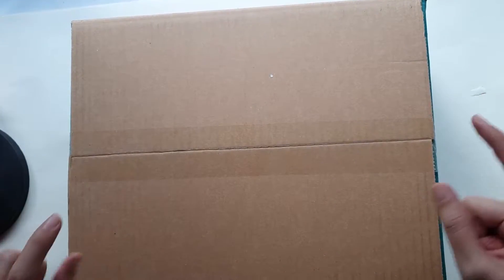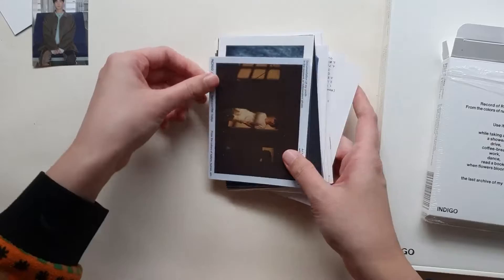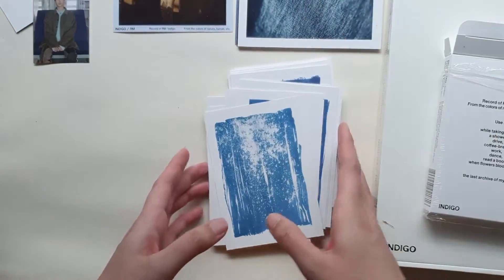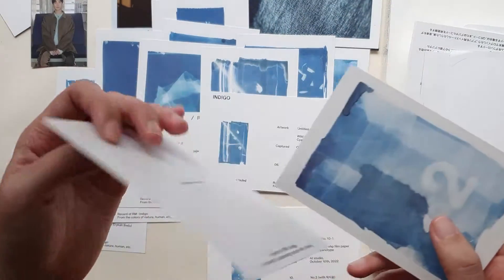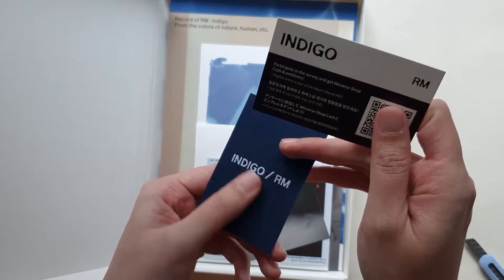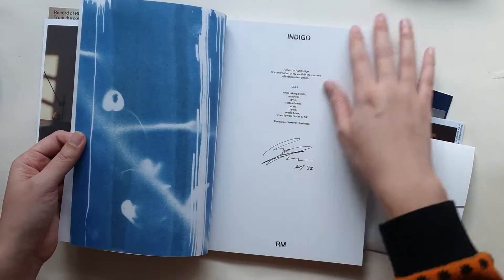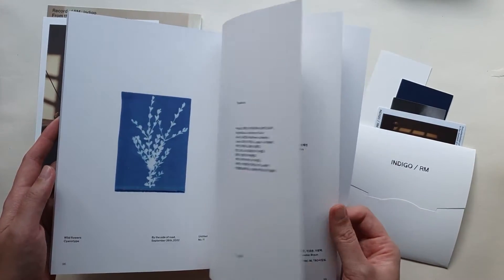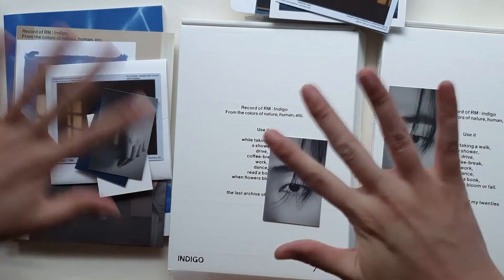Unboxing BTS RM Indigo Album (Weverse Global POB) 방탄 인디고 앨번 언박싱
What a gorgeous, gorgeous album from RM. Indigo really embodies all that we love about Kim Namjoon! Are you enjoying the album and promotions so far? What's your favorite track?